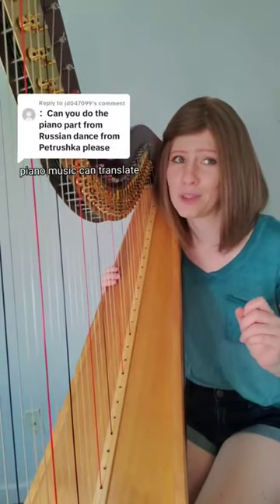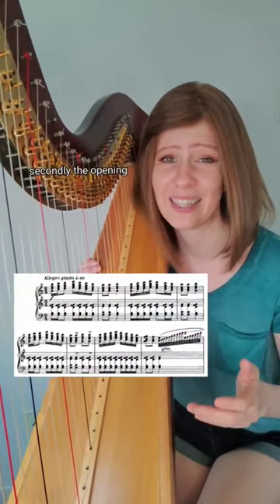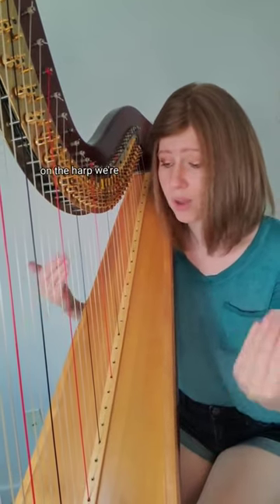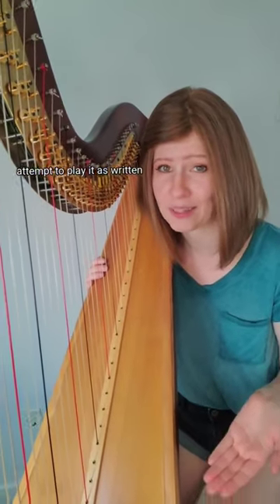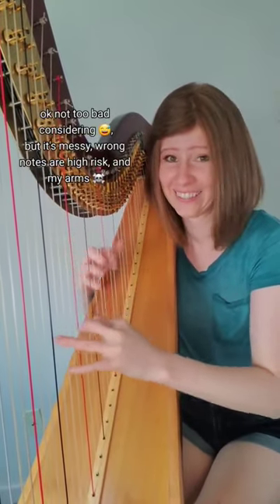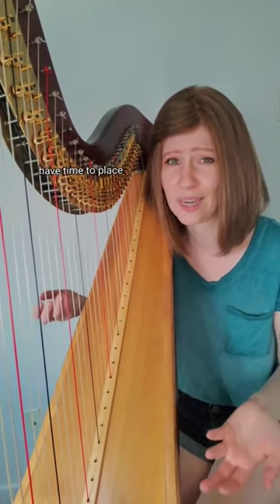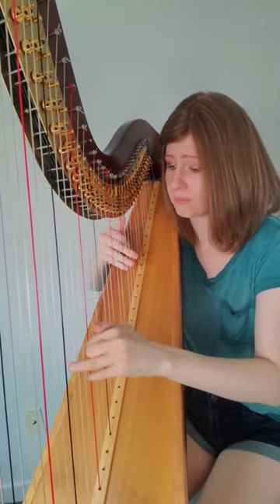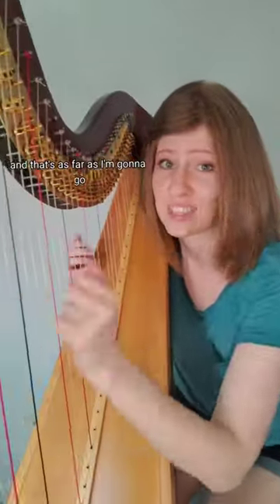Stravinsky: Petrushka piano solo